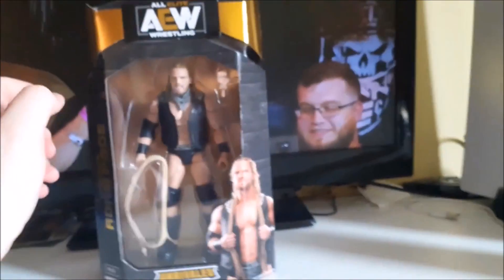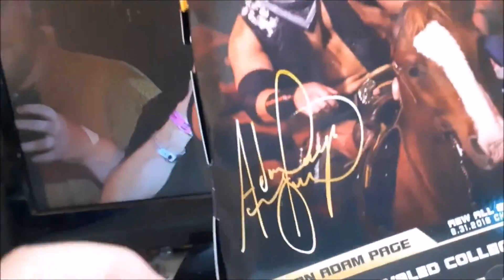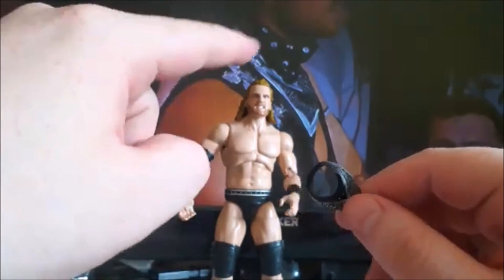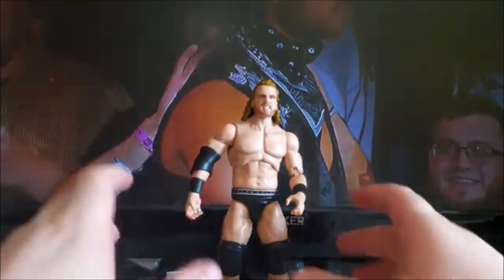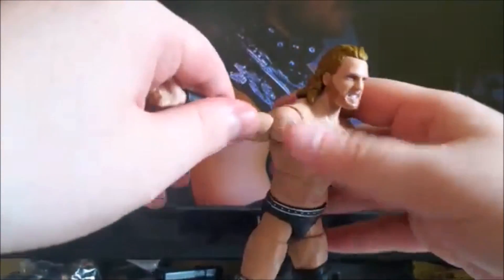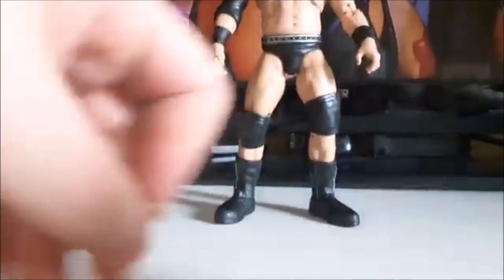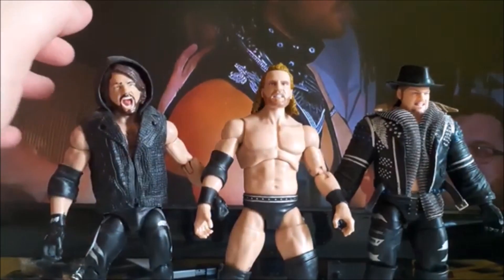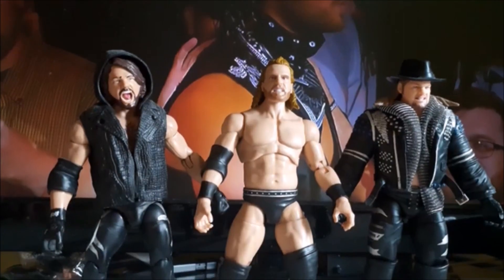Hangman Adam Page AEW Unrivaled Series 2 Review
My review of aew unrivaled series 2 Hangman Adam Page.